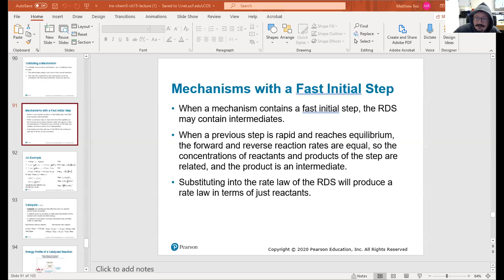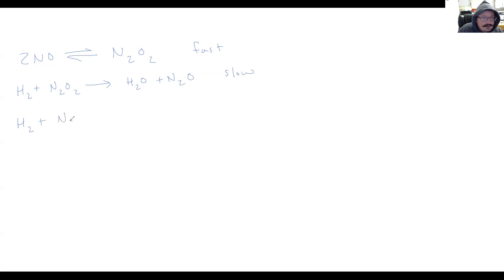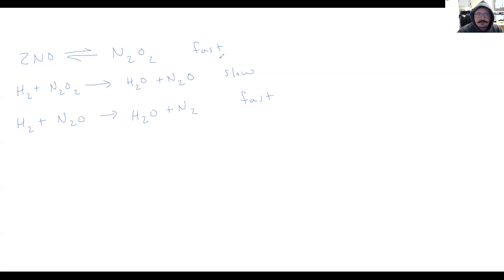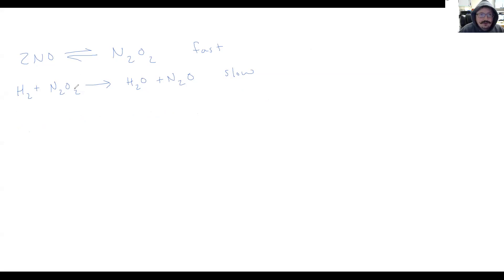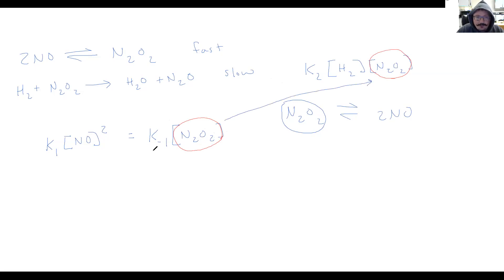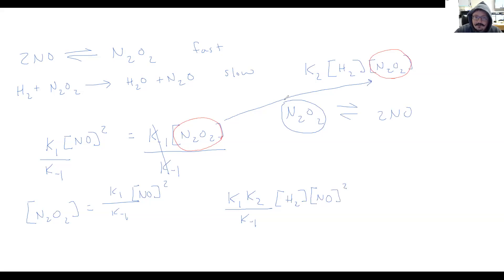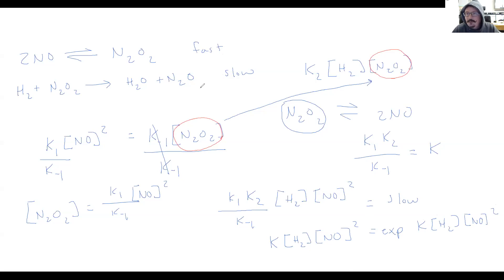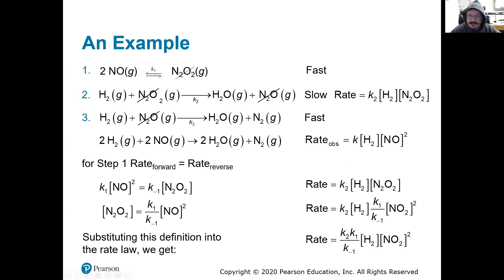Reaction Mechanism Fast Initial Step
How do you calculate the rate law when you have a fast initial step and a second rate determining step?